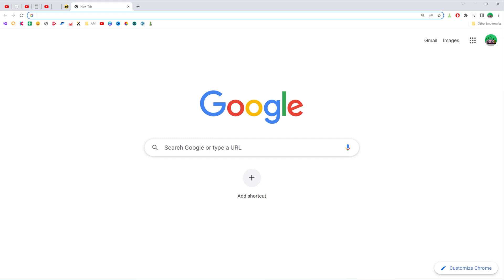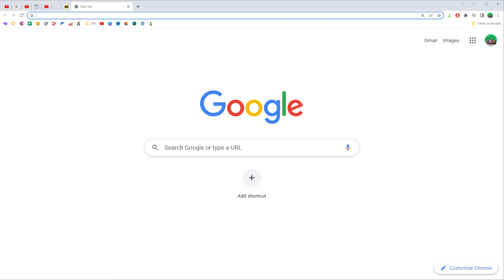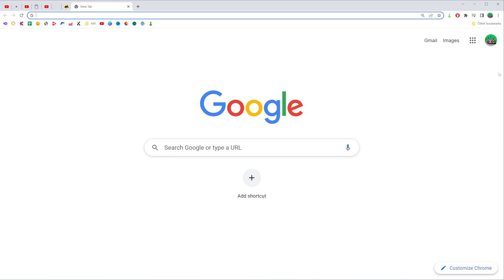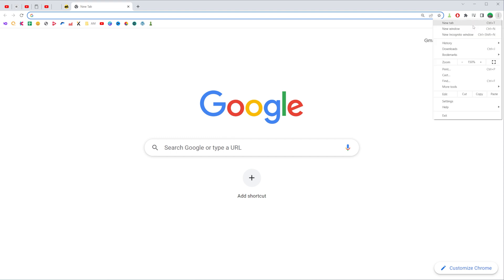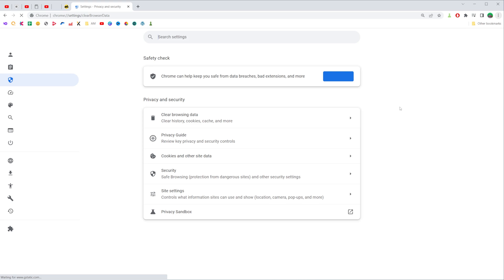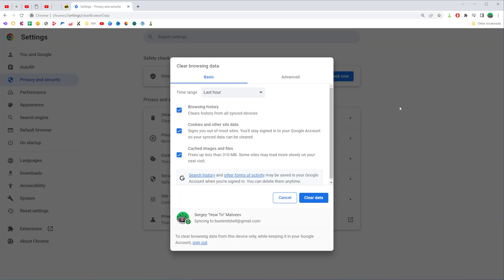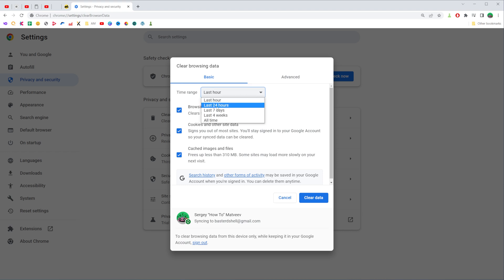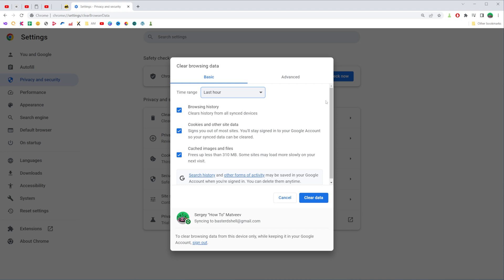How to Clear Cache on Google Chrome - Full Guide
In this video you will learn how to clear cache on google chrome